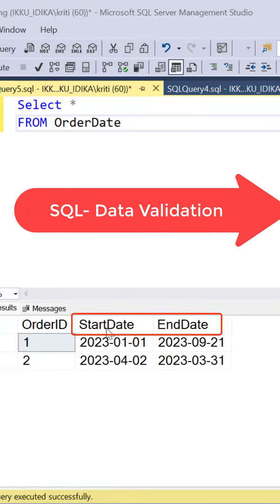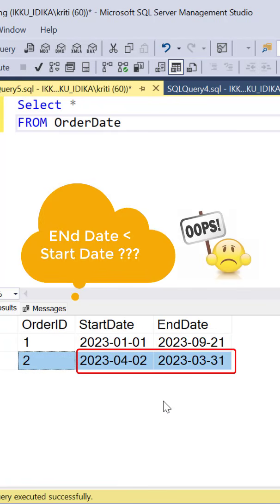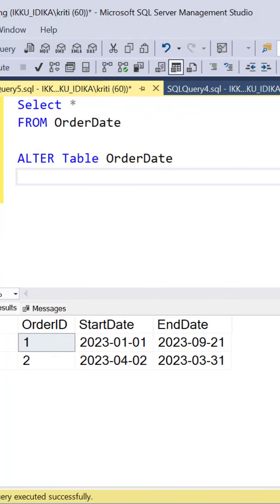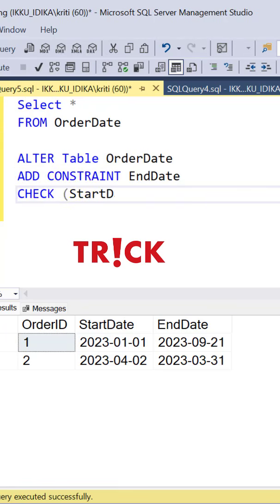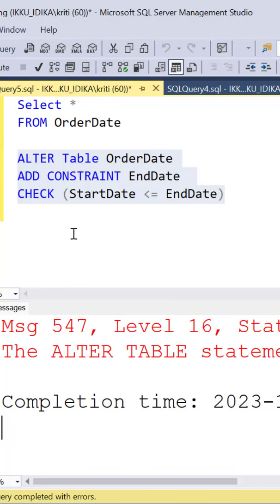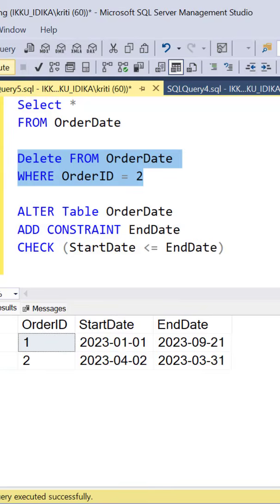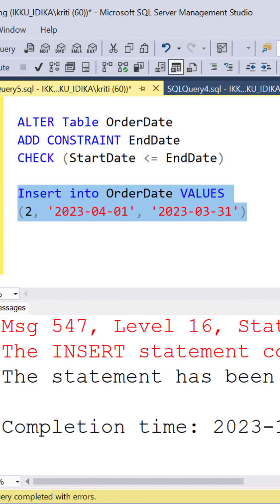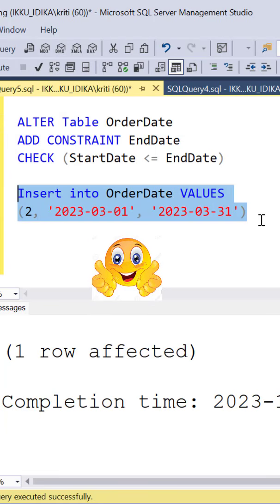SQL Trick | How to Validate Data ? CHECK Constraint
In this SQL Trick, we write a SQL Query to validate data before it gets inserted in a database table.